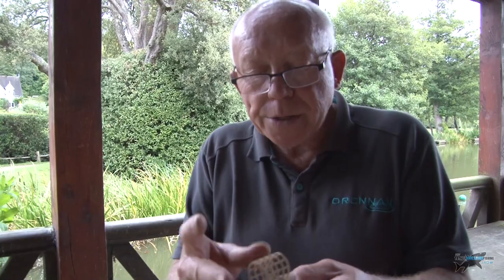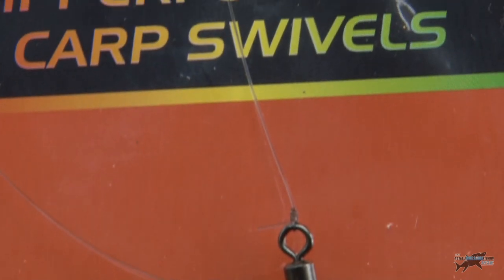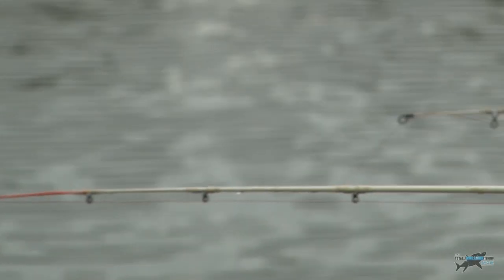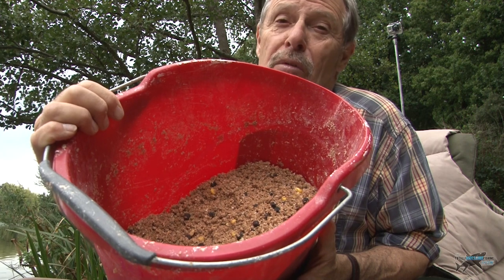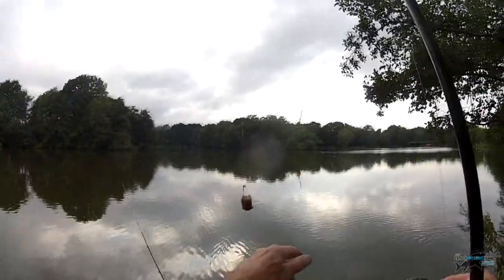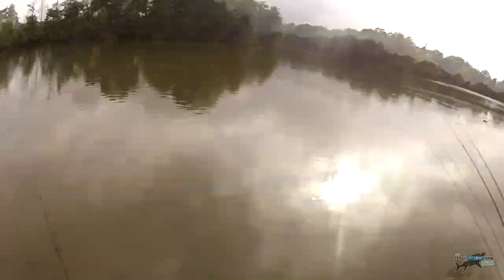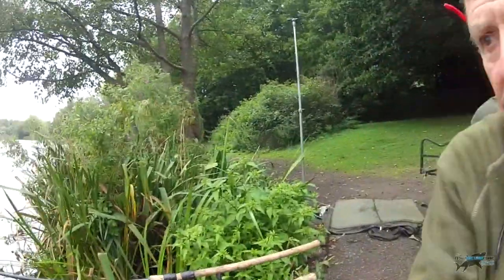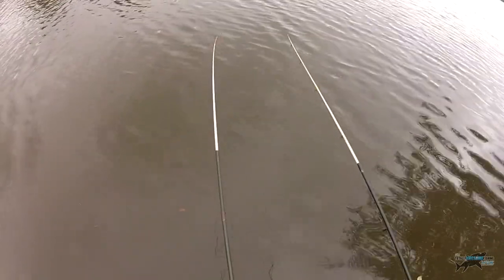Feeder Fishing Tips - Bait, Rigs, Tactics - Catch More Fish!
Feeder Fishing can be a really effective tactic to catch more fish. Graeme heads to Bury Hill Fisheries to go fishing with a feeder. Feeder Fishing works by bringing the fish to you. Using a variety of different baits and a simple rig, it can be deadly! He gets tips from match fisherman Dave who breaks down the rigs, tips and tactics that he uses to catch more fish.